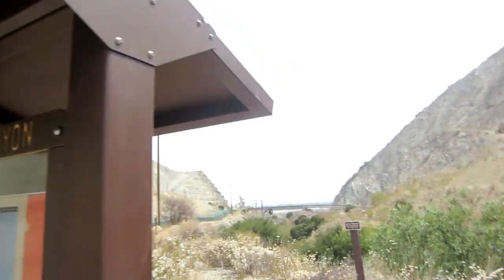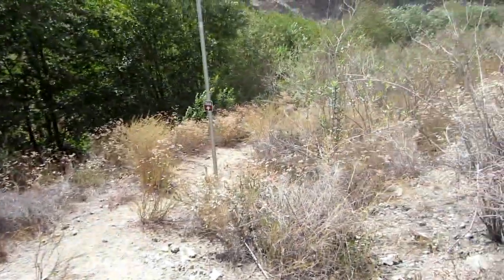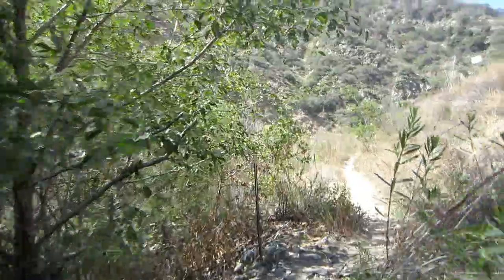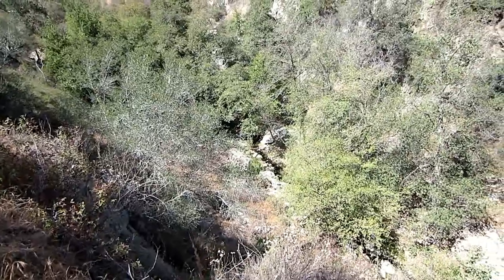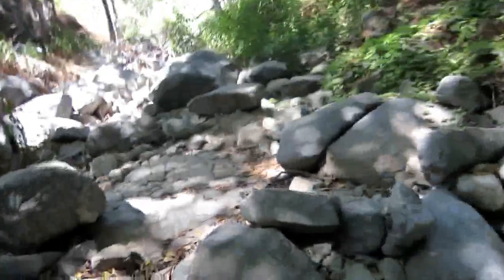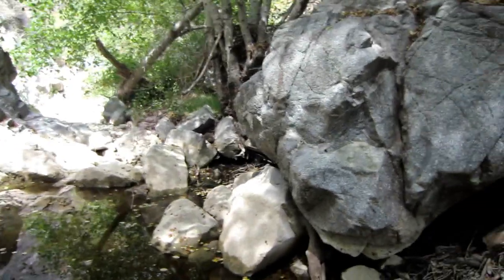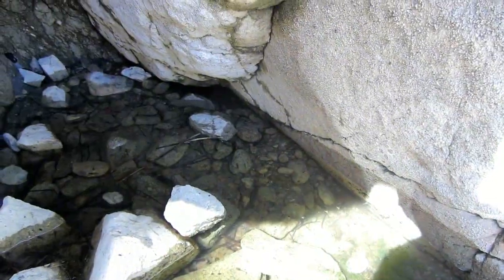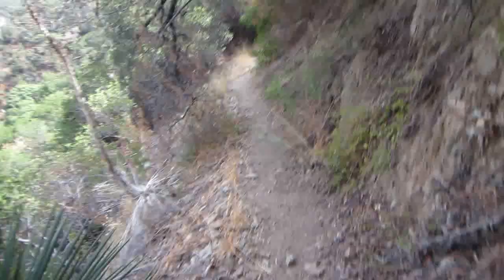In Search of the California Newt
On this adventure GuyGuy goes to Fish Canyon (San Gabriel Mountains, Southern California) in search of the threatened California Newt.